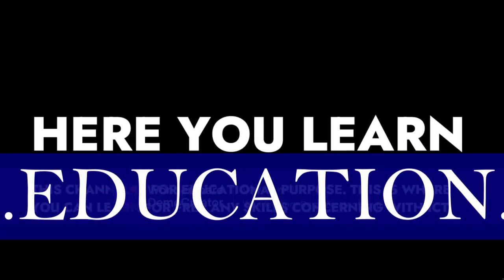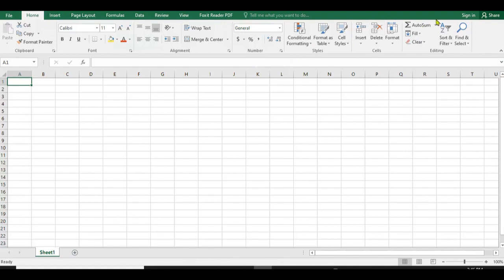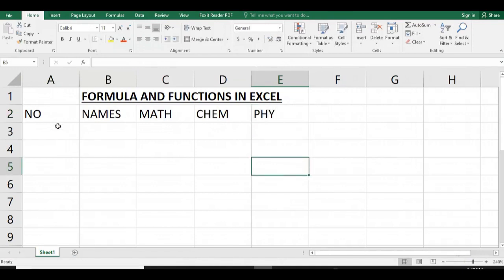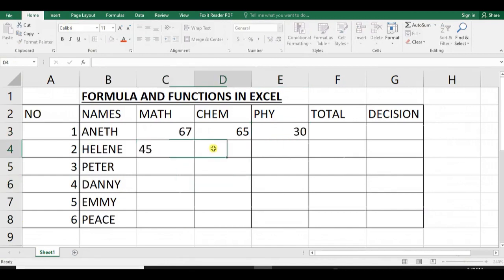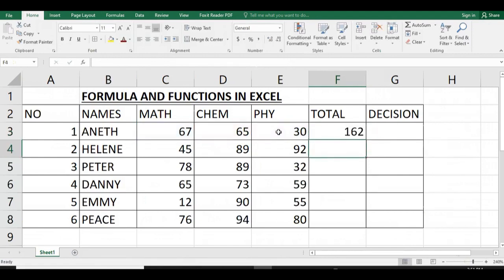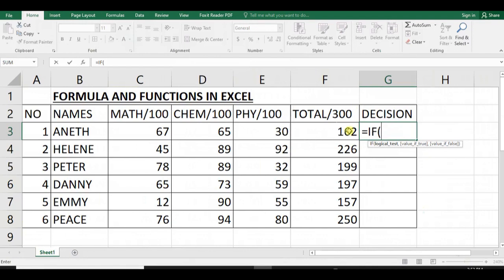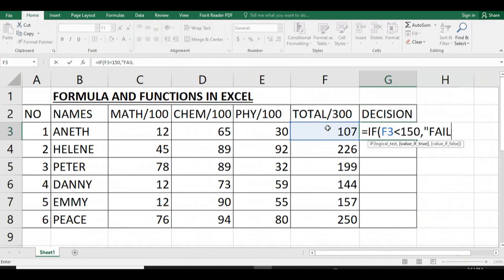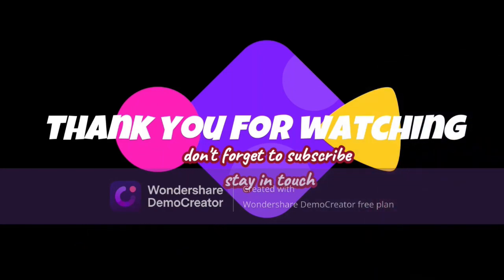Formula and function in excel 2016 (sum and if condition) by Gacumi Felicien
this video gives you some basic skills about using excel functions and formula